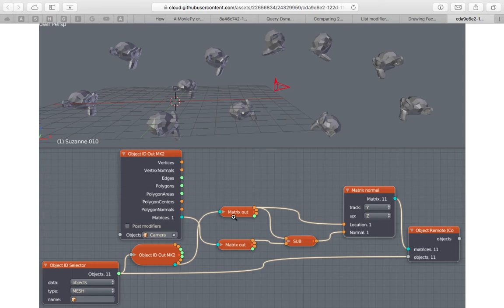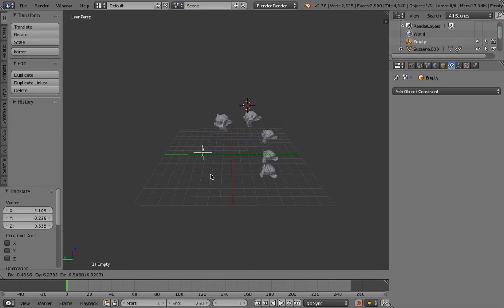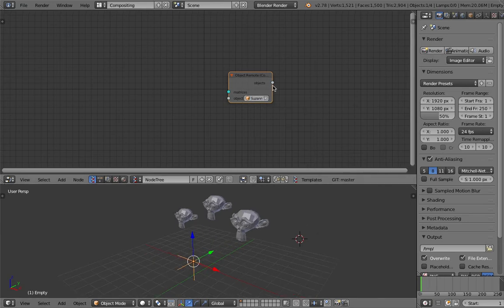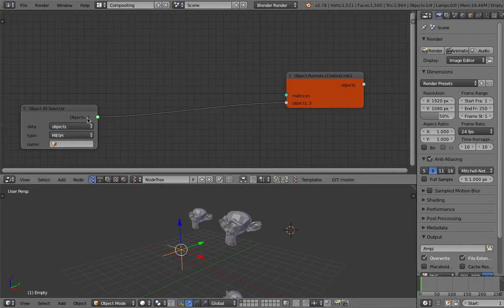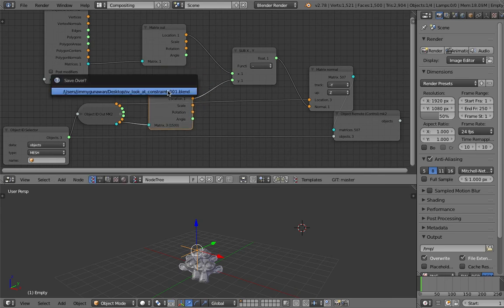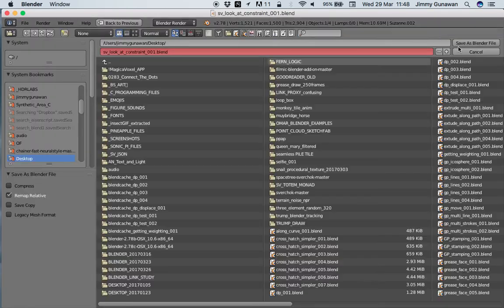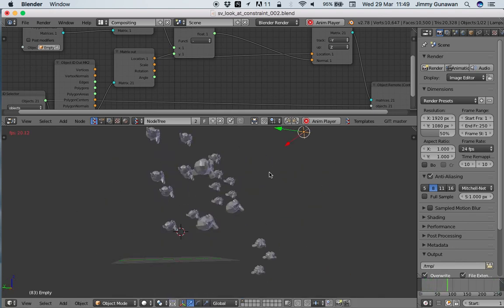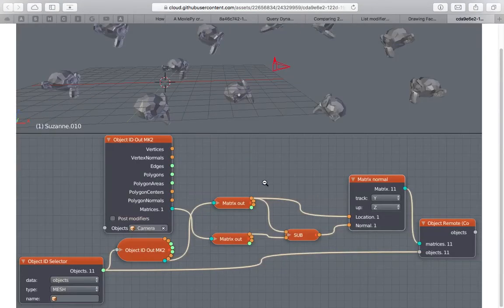BS / SV Aim Constraint (LIVENODING434)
In this episode, I am taking you through to the creation of Look At or Track To Constraint using Sverchok Add-On in Blender.

I am looking at NODE TREE RECIPE example from Kosvor, one of SV developers.